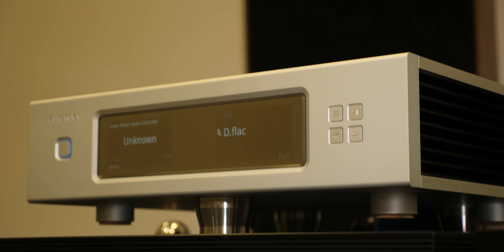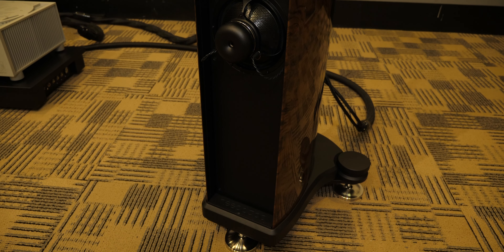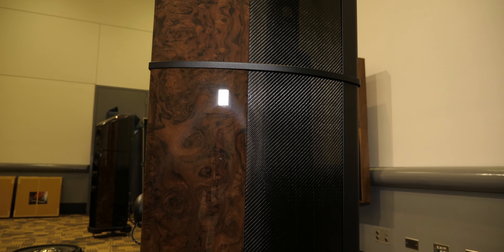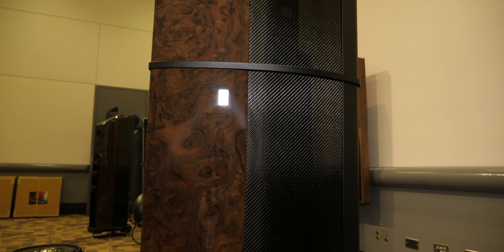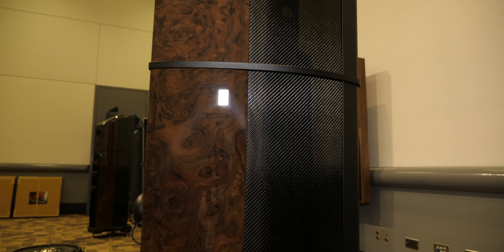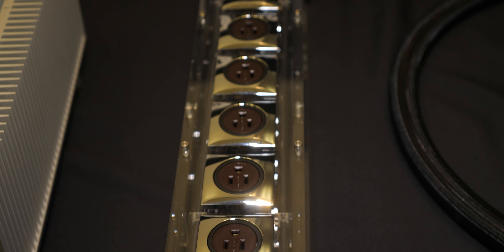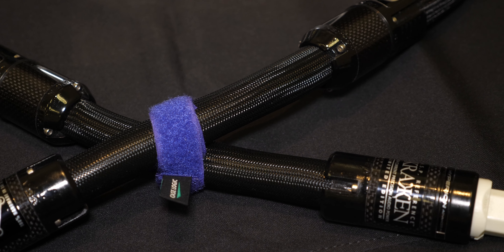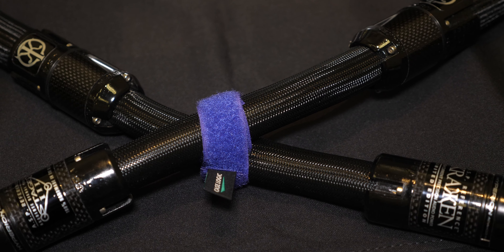Aaudio Imports Hi Fi Room | Wilson Benesch, Ypsilon Audio | CEDIA 2019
Check out Aaudio Imports if you are in the Denver area and you are SERIOUS about your Hi Fi This has to be one of the MOST EXPENSIVE rooms at the show!

7-Channel AVRs
9-Channel AVRs
4K HDMI Cables